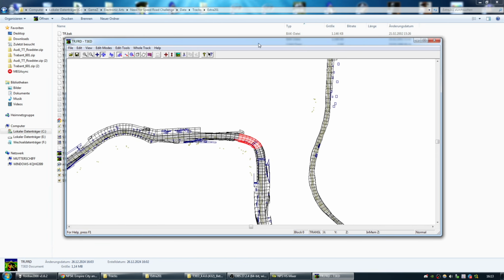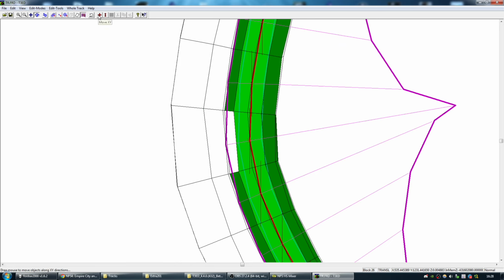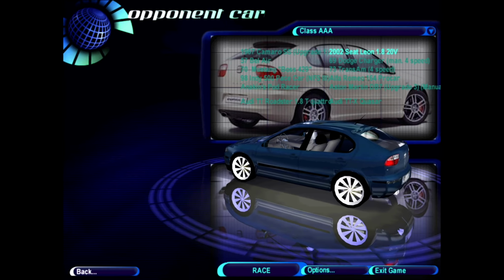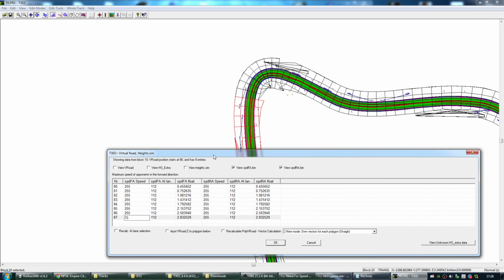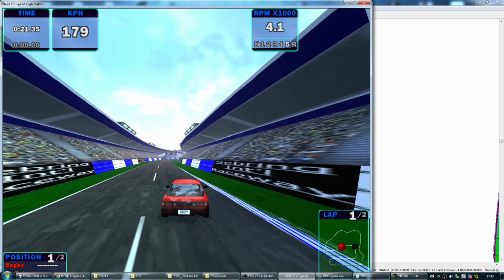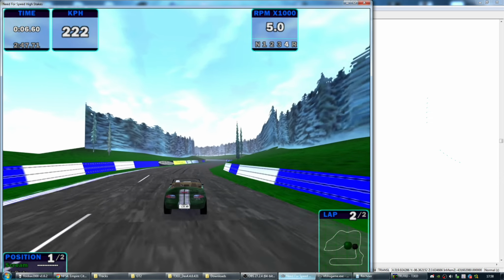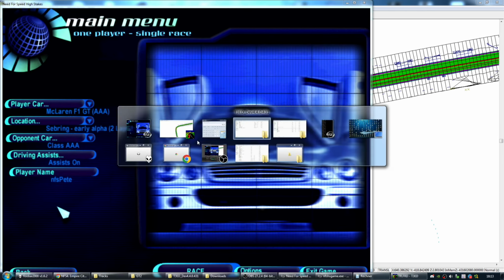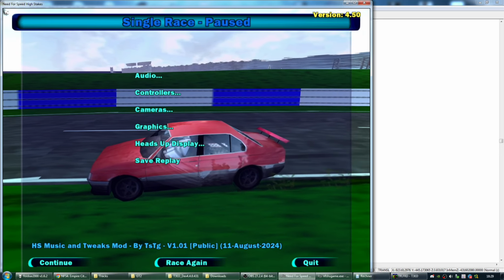[OBSOLETE]NFS High Stakes: Documentation on how to create floats and braking points + Bad Quality :/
WARNING: This tutorial is obsolete. I only keep it for documentation reasons. Have a look at the newer one instead which can be found in my tutorial playlist or here:
I'm really sorry for the bad overall quality guys. I'm not the best OBS user there exists. But i hope the nfs4 track modders for whom this video is made get the idea out of this video. Also i should have removed the sound ingame completely, but while recording you got other things in mind. Cya